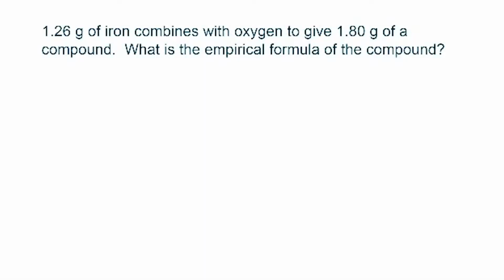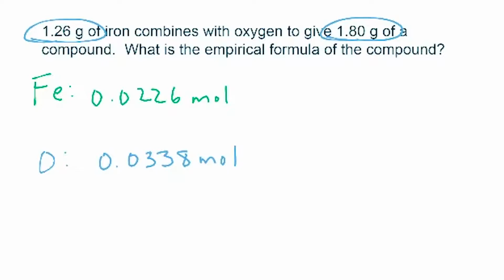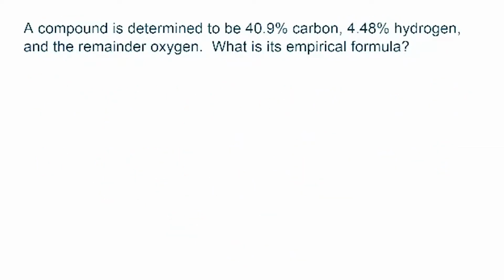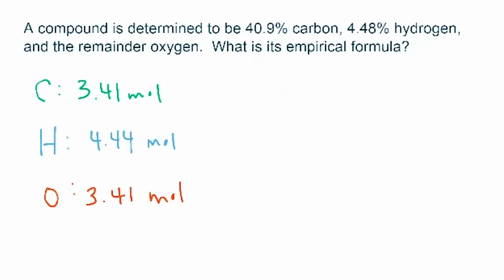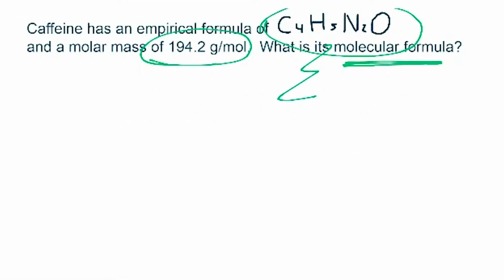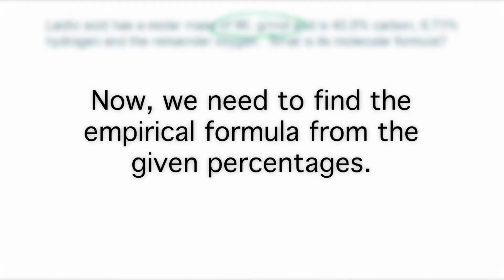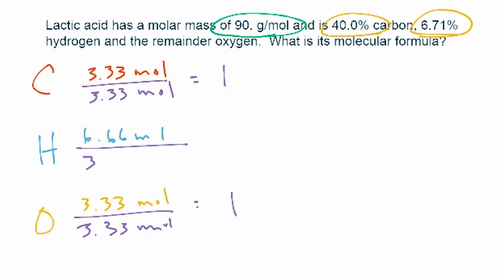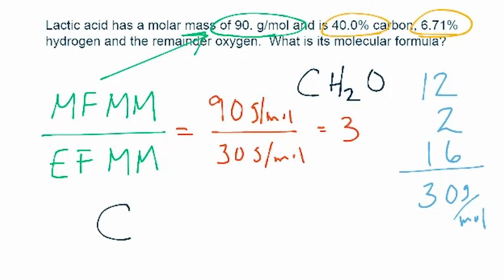Empirical and Molecular Formulas